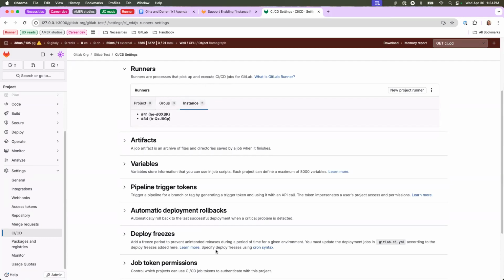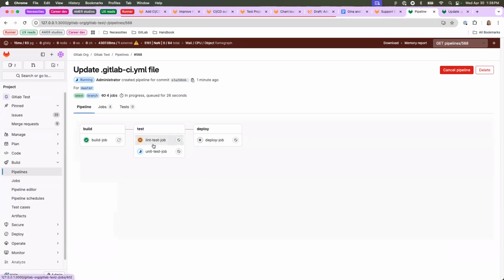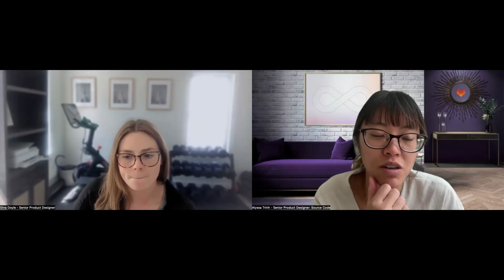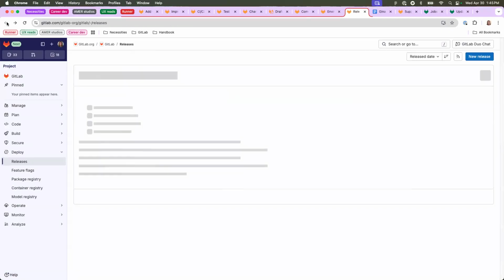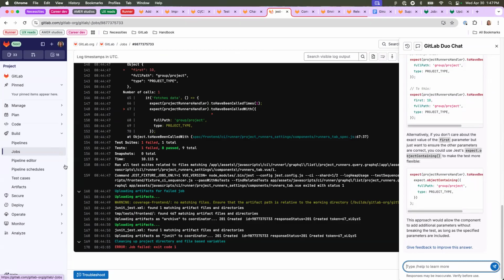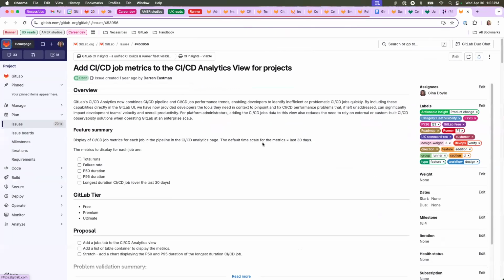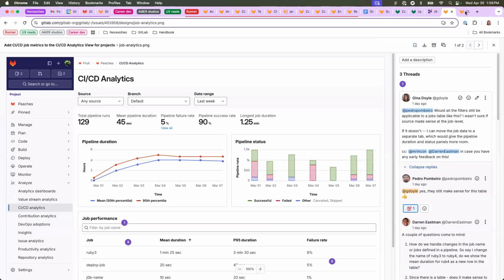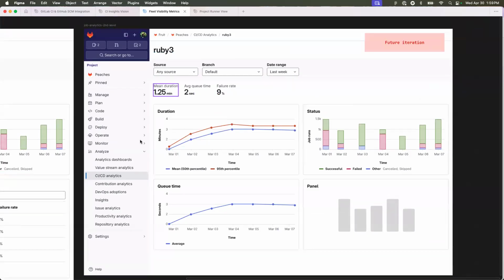2025-04-30 CI/CD failed pipeline walkthrough